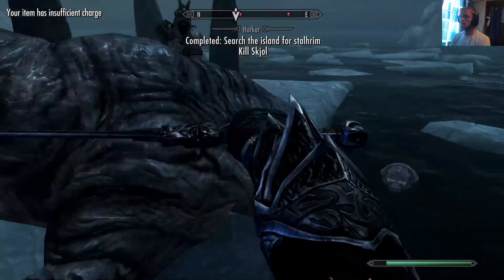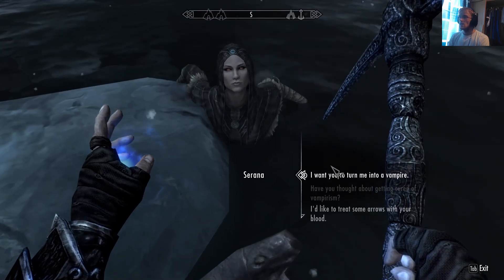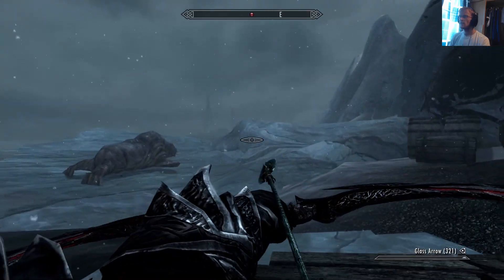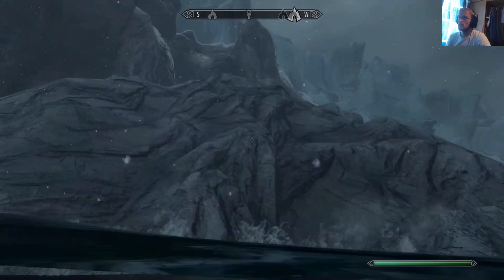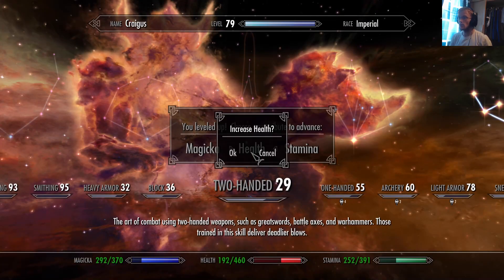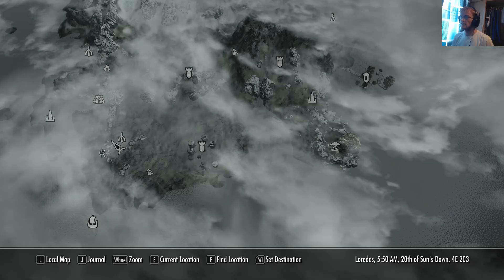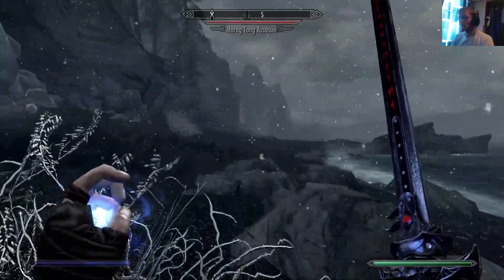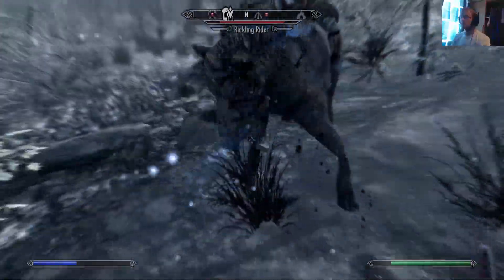Let's Play The Elder Scrolls V: Skyrim Anniversary Part 495: A Chaotic Battle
This is my Let's Play of Skyrim, an open world Action RPG game developed by Bethesda Game Studios and published by Bethesda Softworks, this is the Anniversary edition of the game, and includes Dragonborn, Dawnguard and Hearthfire, as well as every released piece of Creation Club content available for the game.

Intro credits:

    Lens flare stock by Shahadat Rahman via mediamilitia.com - Licensed by Media Militia